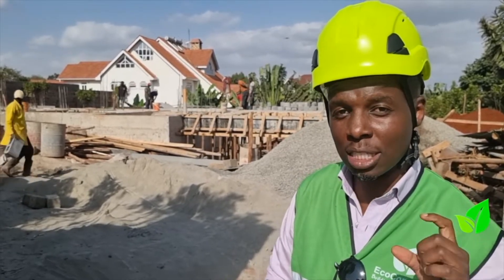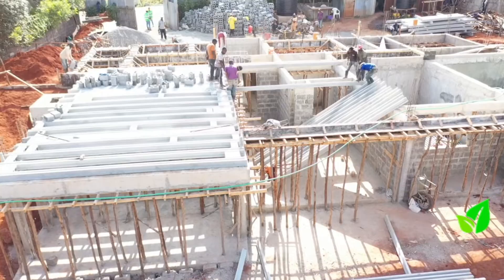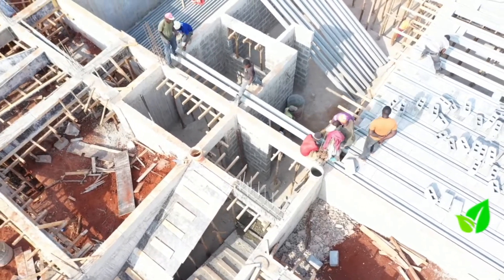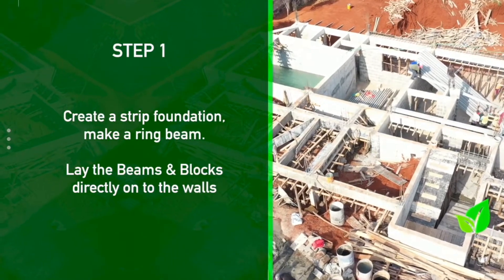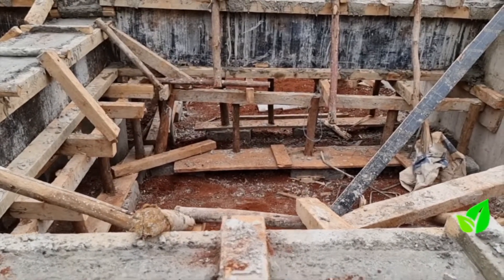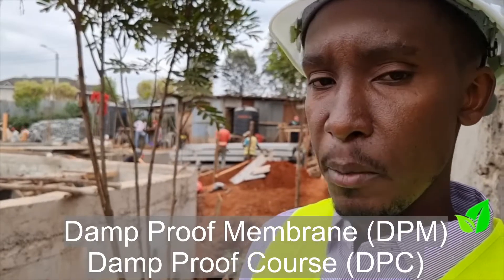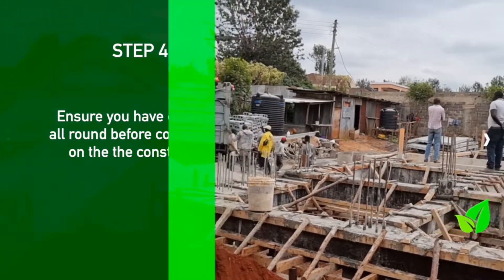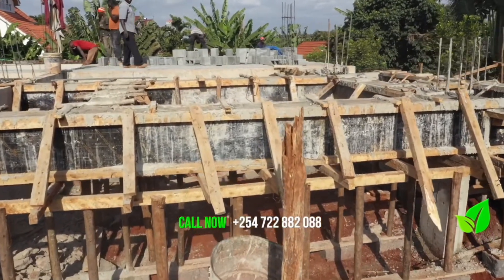Case Studies - Kiambu County - Building on a slope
Are you building on a slope? Find out how EcoConcrete's Beam & Block Suspended slab is the best solution for your needs. No expensive excavation or back fill. No propping and greatly reducing shuttering. In this video we also explain how to use damp proof coursing with your Beam & Block slab to further save money and time.

For more information on how EcoConcrete's Pre-Cast Concrete Beam & Block Suspend Slab can help your project, visit our